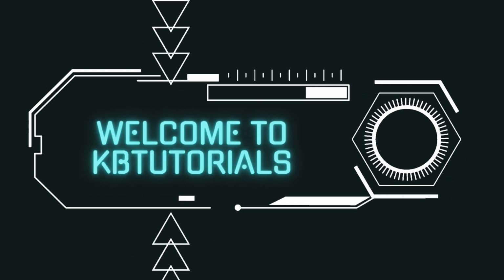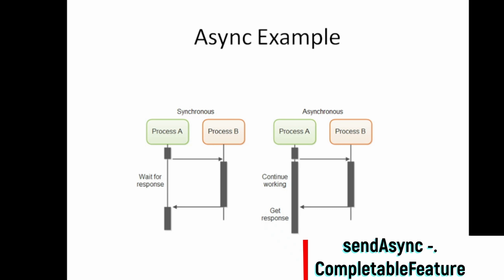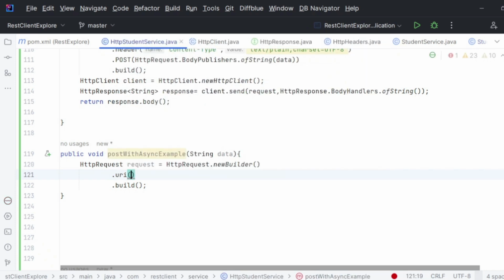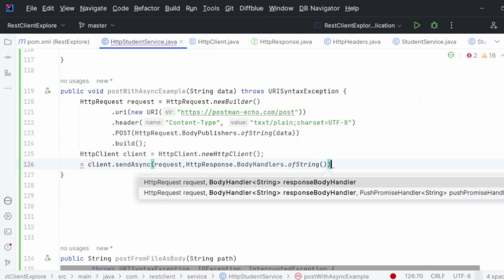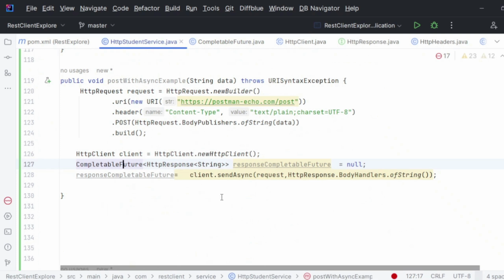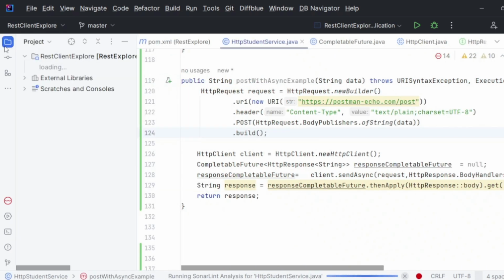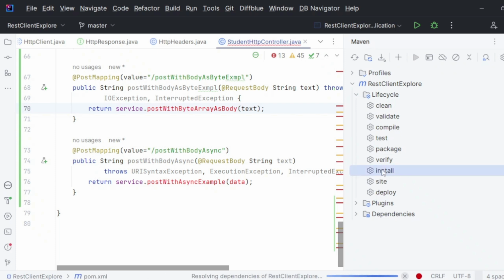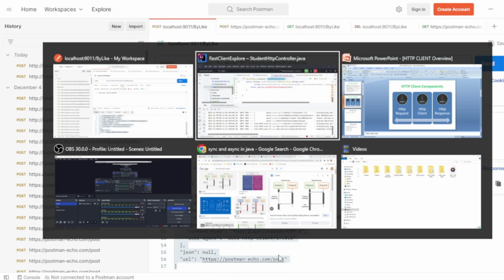Http Client Send Async Spring Boot Java | Http Client Post Async Spring Boot Java